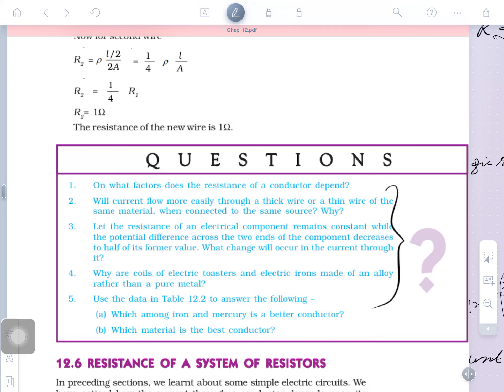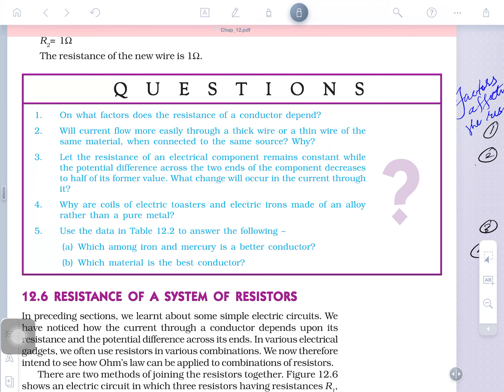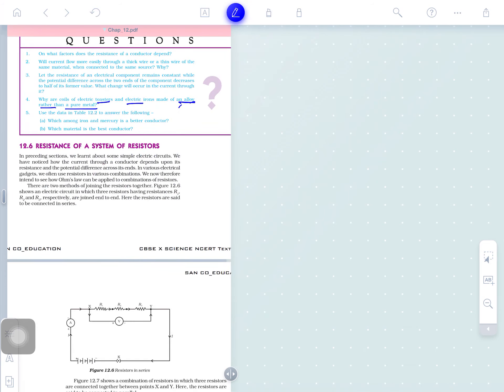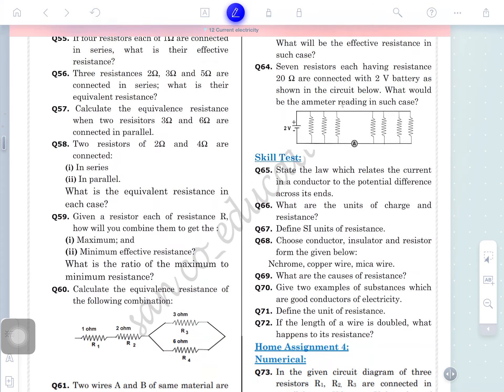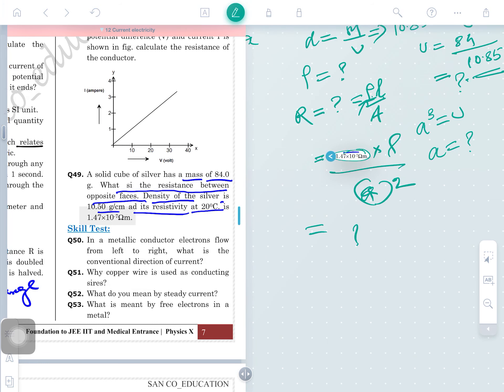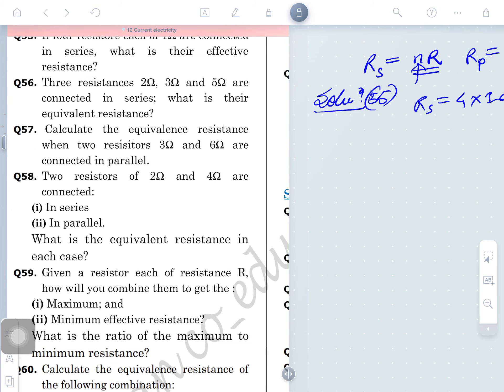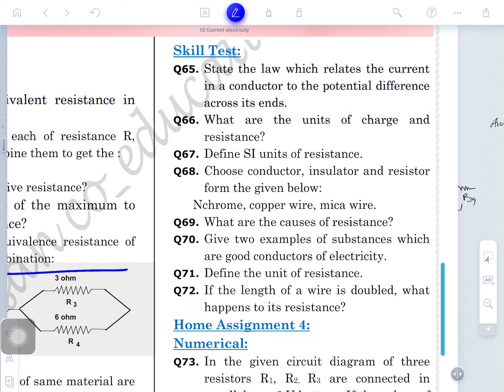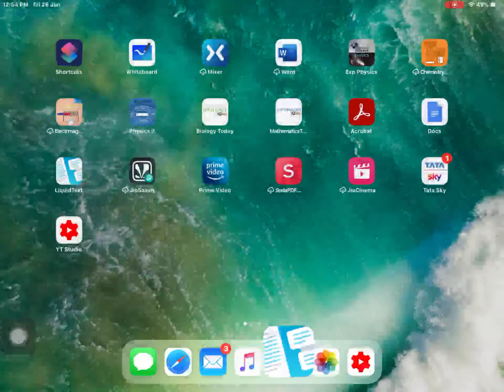26 June 2020